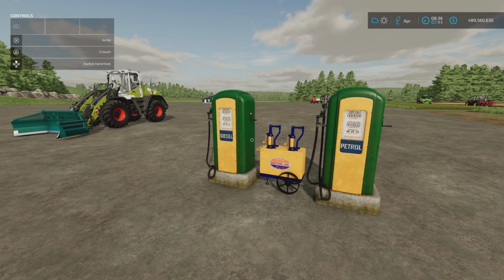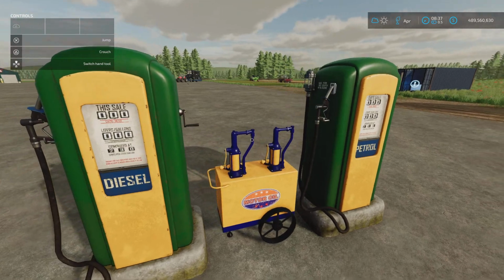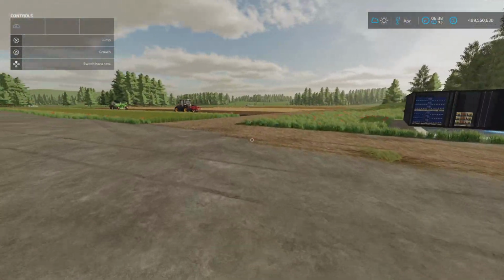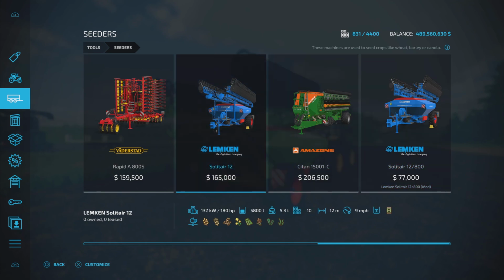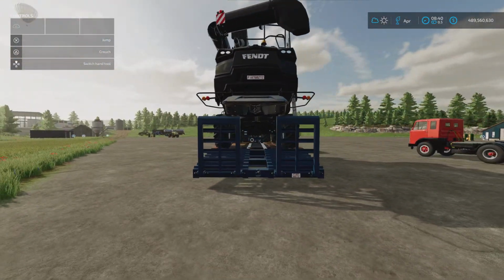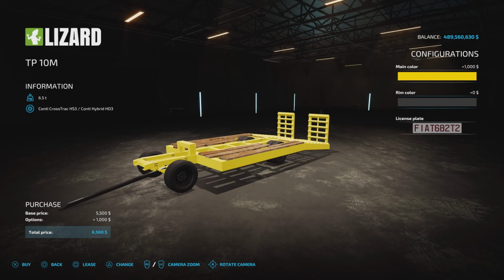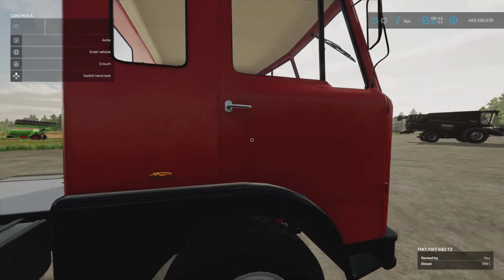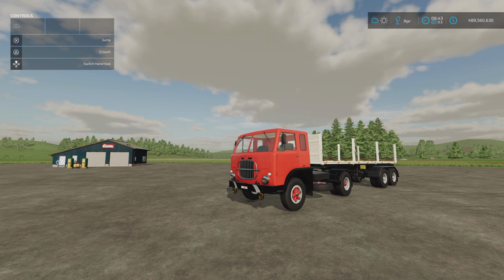FS22 | NEW (OLD) MODS! | (Review) Farming Simulator 22 | PS5 | 20th July 2022.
FS22 | NEW (OLD) MODS! | (Review) Farming Simulator 22 | PS5 | 20th July 2022. Modhub. GIANTS Software. What mods do we have? What features do they have? How do they work? How many mb to download are they? How many slots do they use? Find out with me… MrSealyp.

Mods:
Vintage Fuel Pump By: AFModding,
Prinoth Wheel Loader Leveler By: HR Forst und Fahrzeugbau,
LIZARD 9 Anchors By: THOMAS96-MODDING,
Lemken Solitair 12/800 By: Kamilos0397,
Lizard TP 10M By: Holzs FS/Gian FS &
Fiat 682 T2 By: Peppe978.